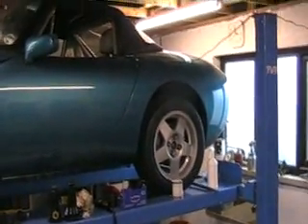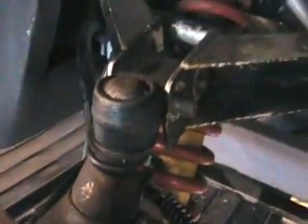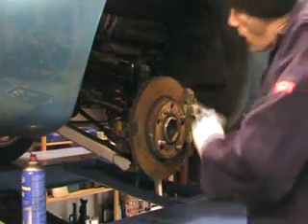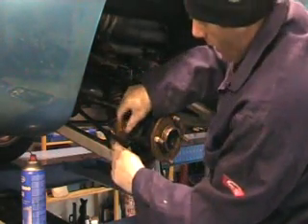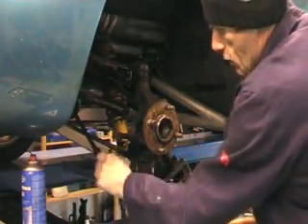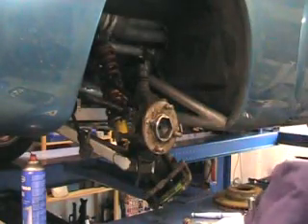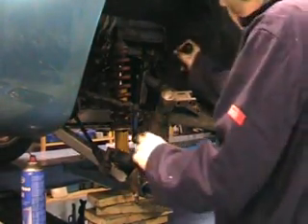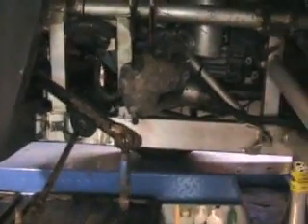TVR Griffith Front End Part 1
TVR Griffith front suspension removal.
Short video of me removing the front wishbones and suspension from my TVR